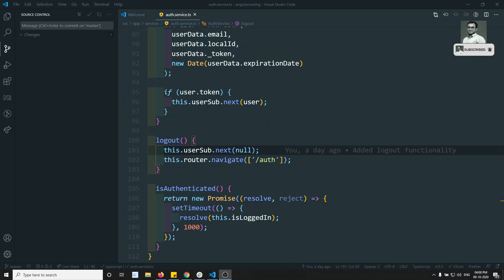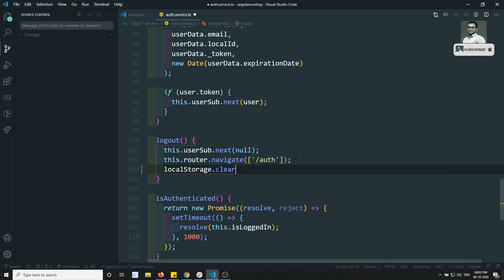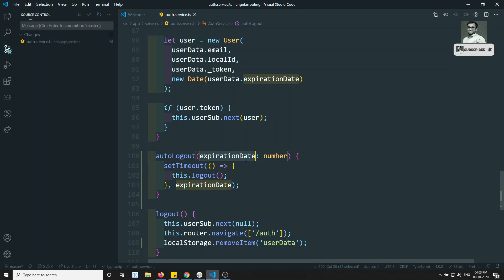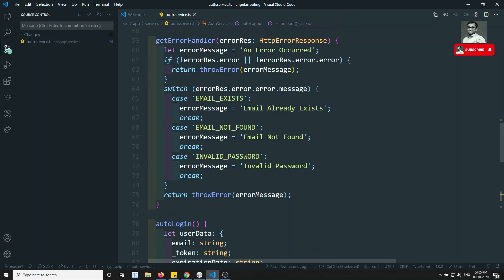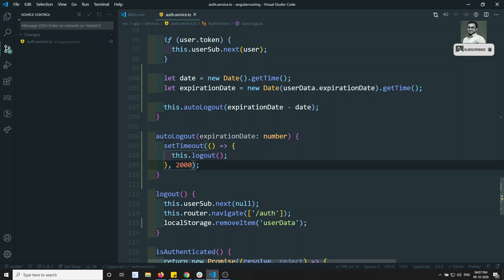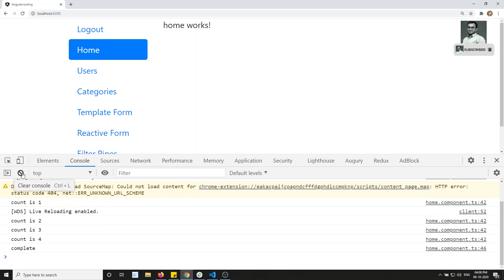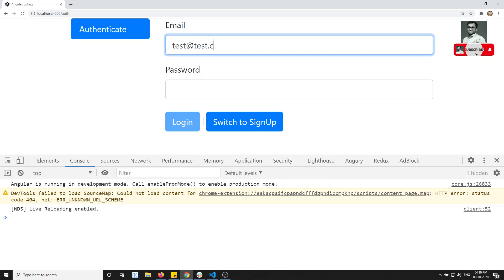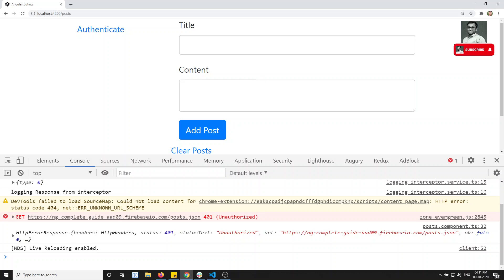118. Authentication - Auto-Logout the user when the token expired - Angular.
Hi Friends
In this video, we will see how to auto-logout the user from the application when the token got expired.